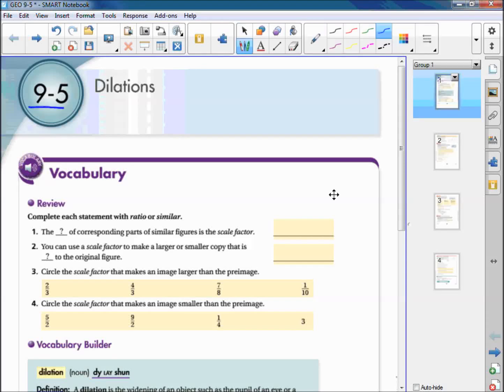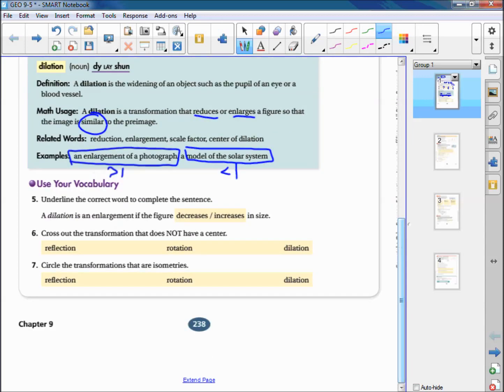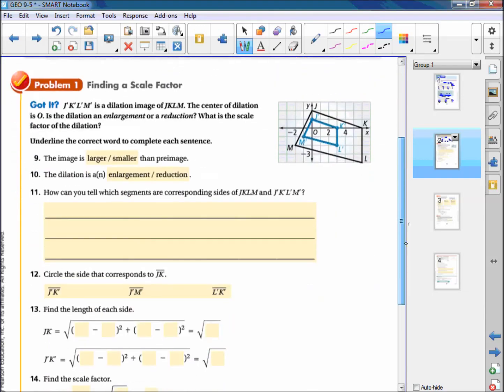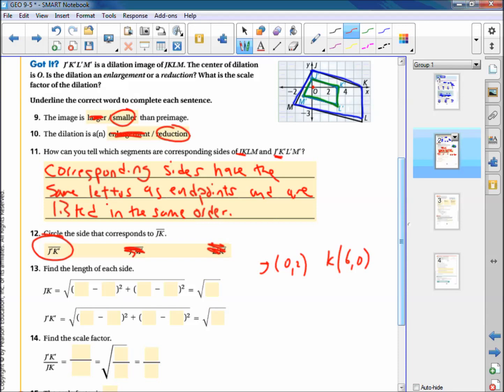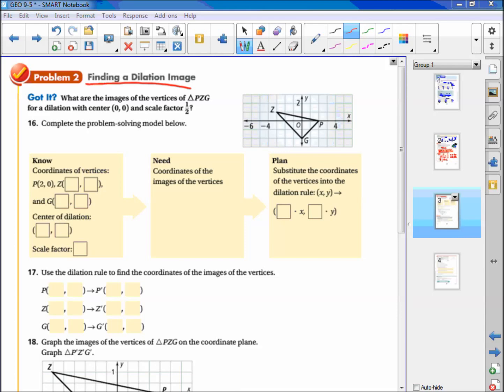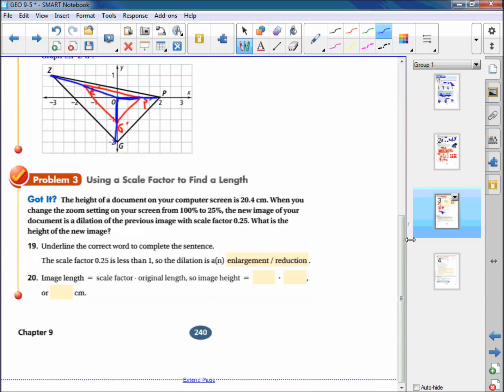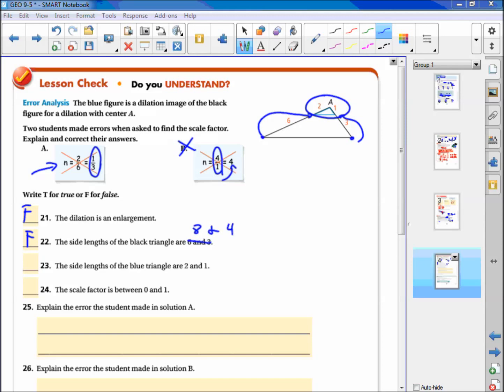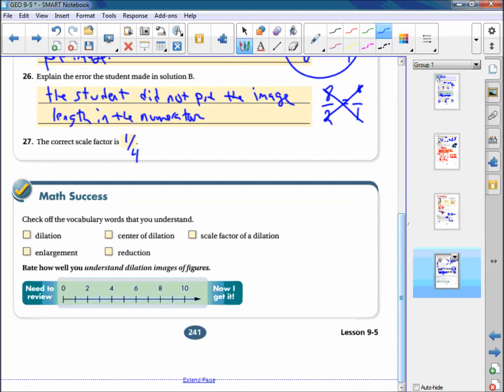Geometry Section 9.5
Geometry video notes on Section 9.5 covering dilation.